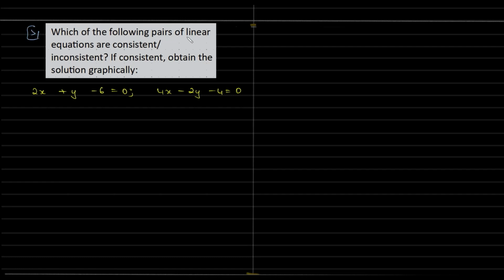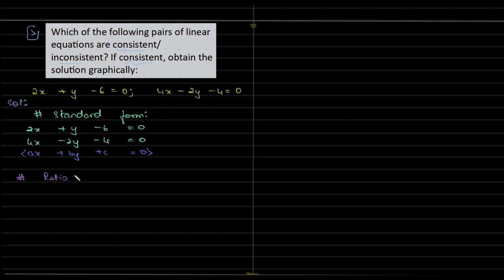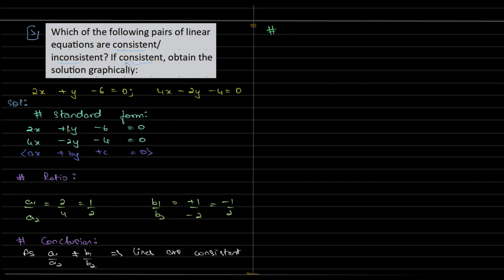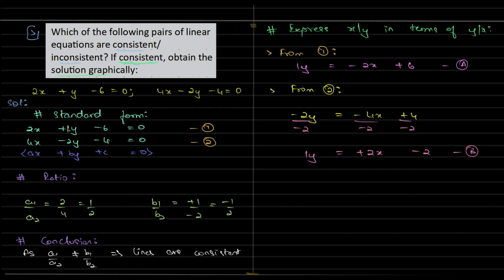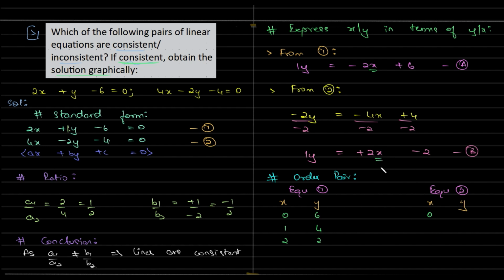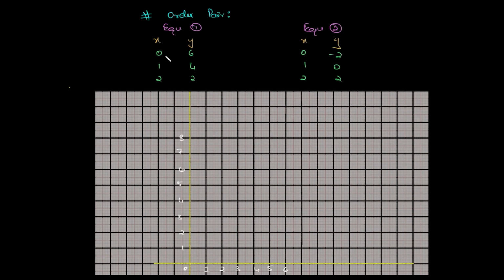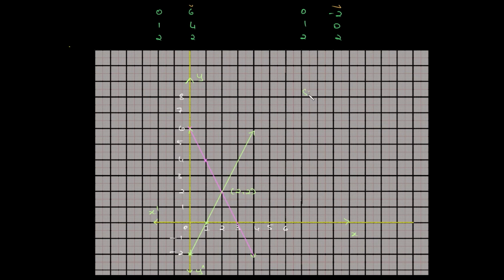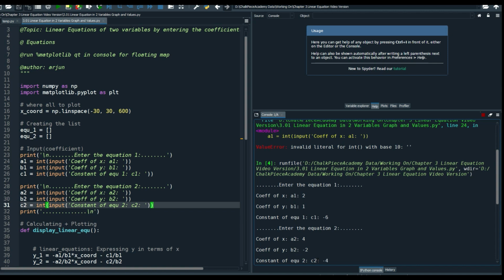3 02 E 2 Ex3 1 4th Main iii E